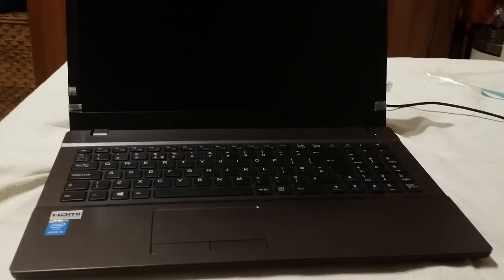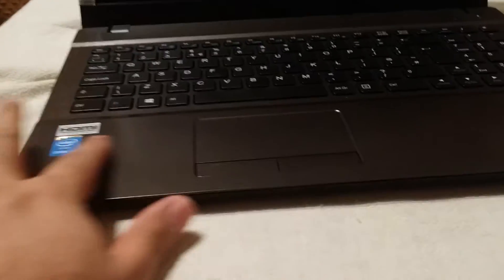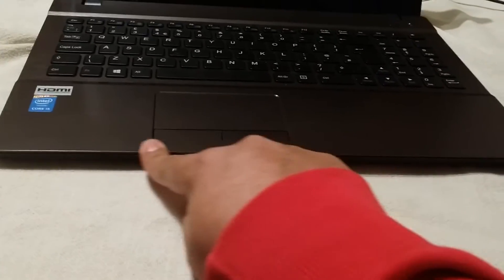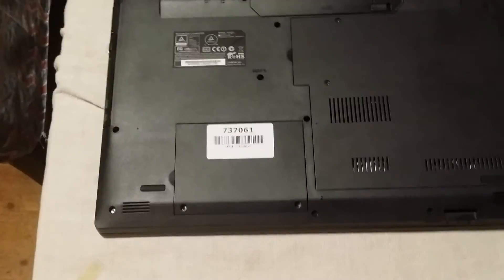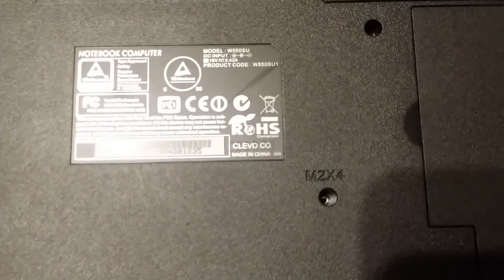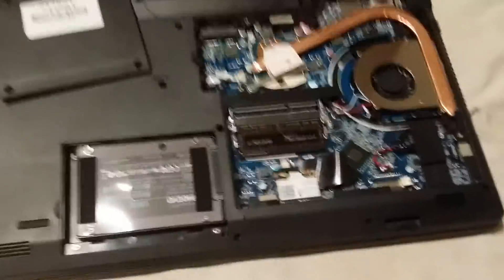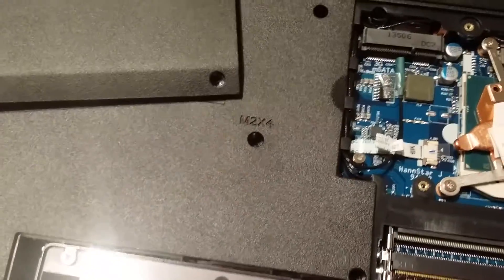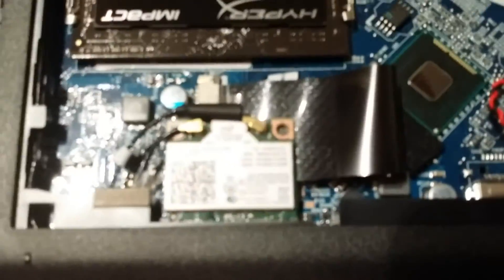The 15.6" Ultranote II (Clevo W550EU) Teardown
Join me and my screwdriver as I take a quick look inside (literally) the 15.6" Ultranote II.